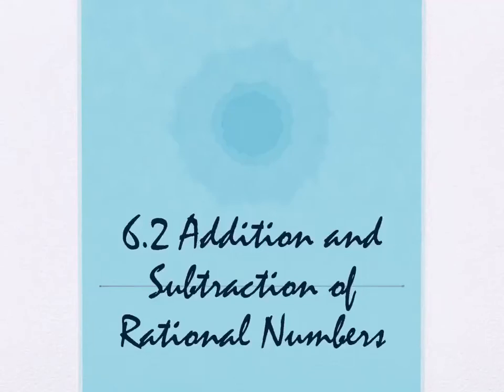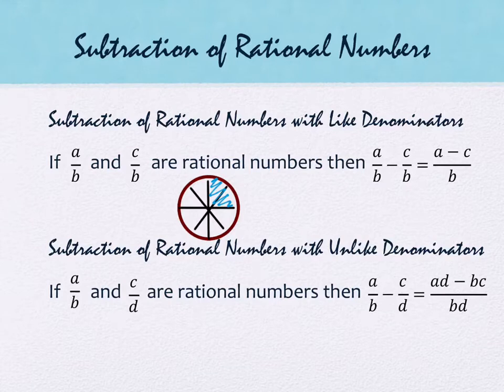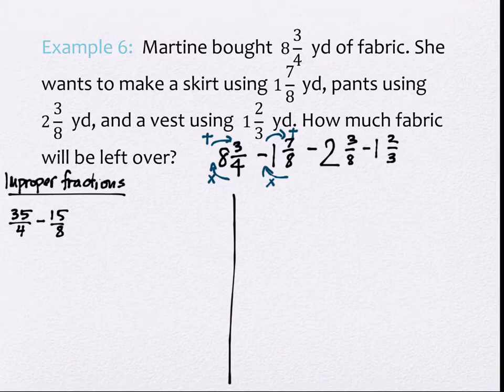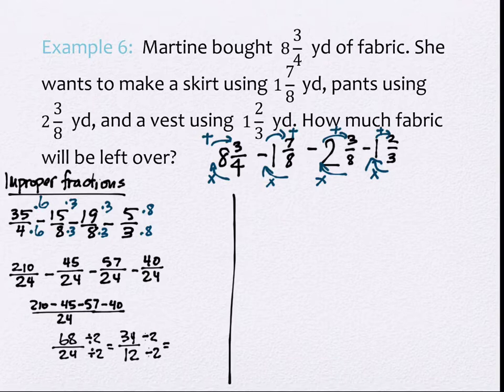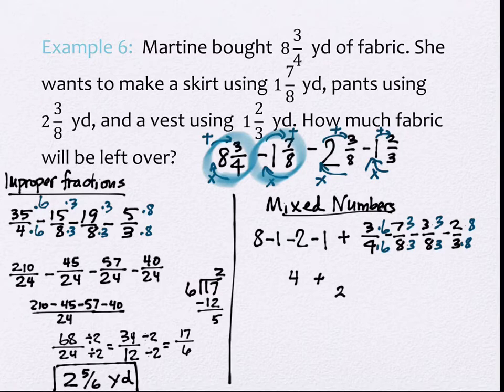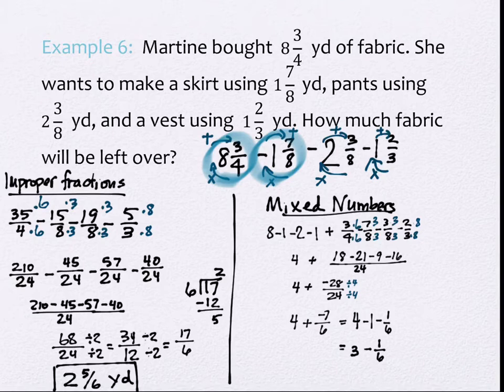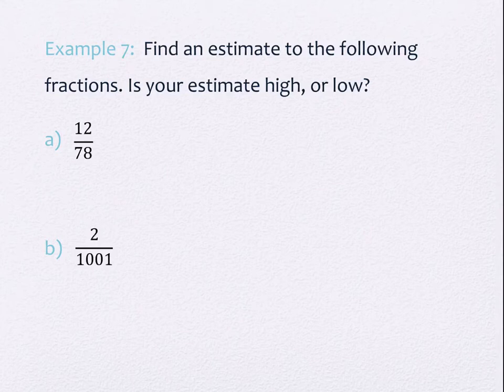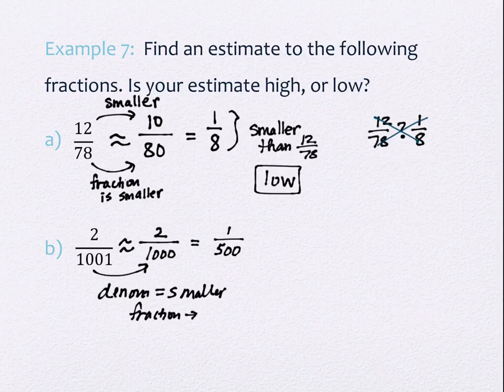6.2 Subtraction of Rational Numbers (part 2)